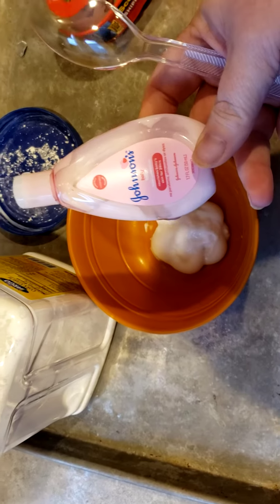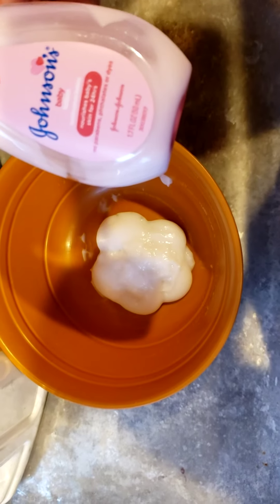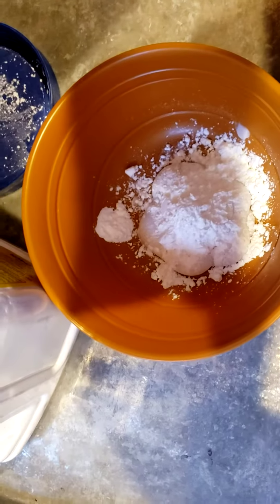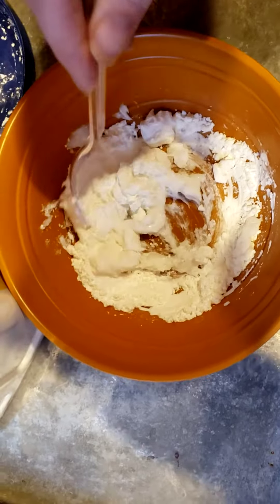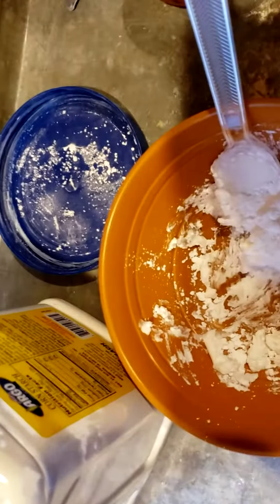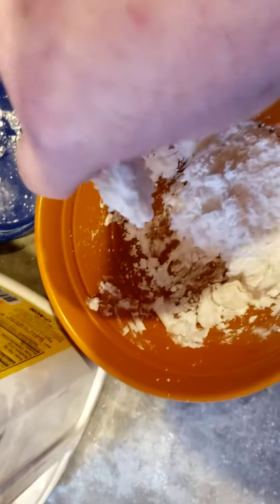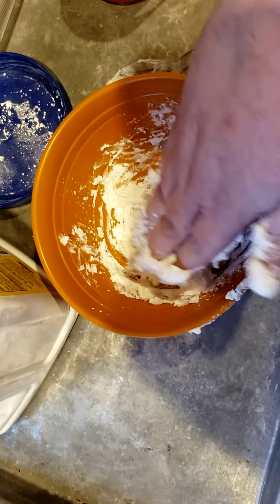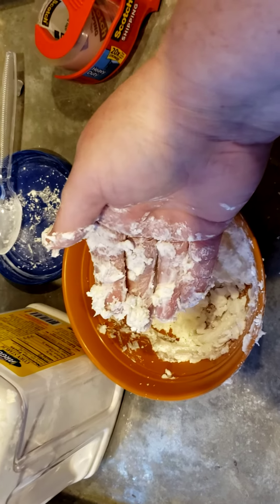Making some simple dough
sensory play 1